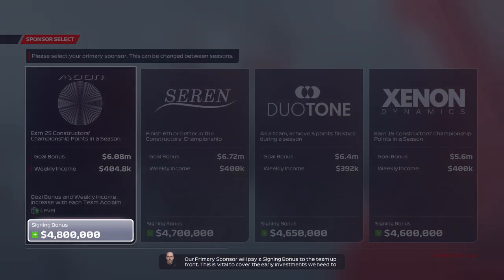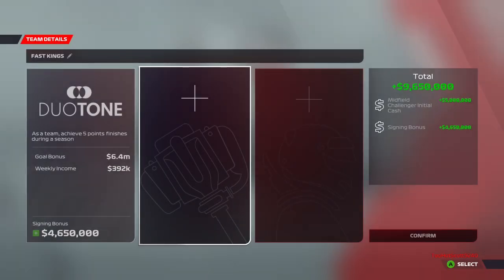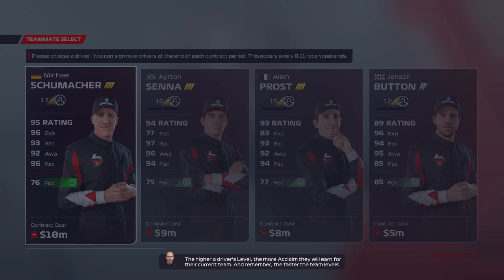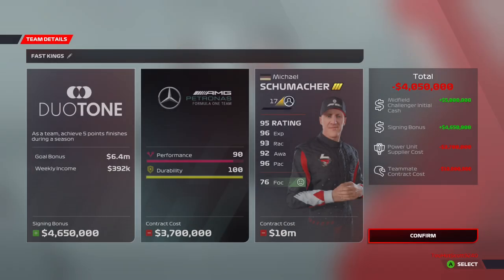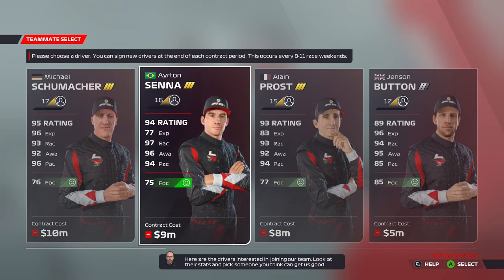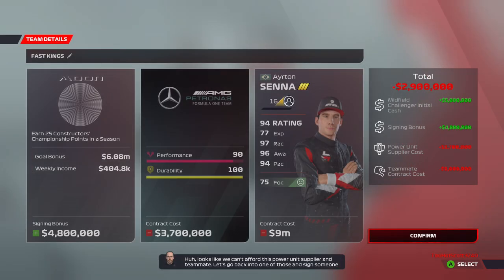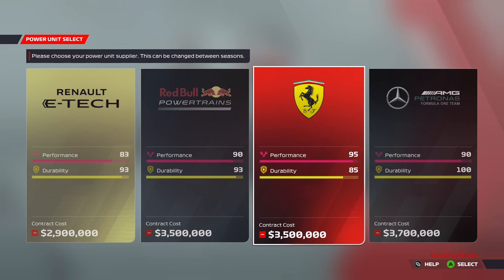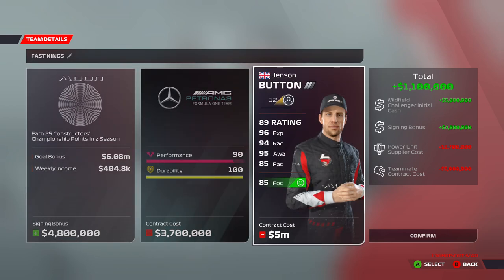F1® 22 2024 06 13 20 34 02